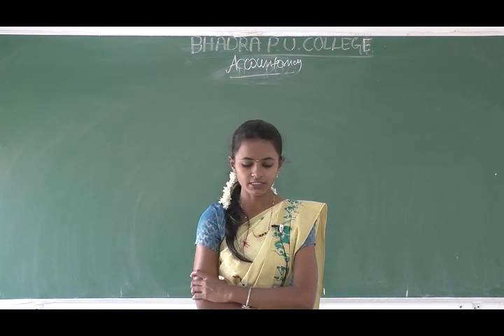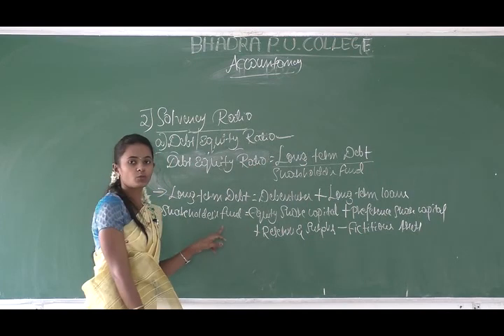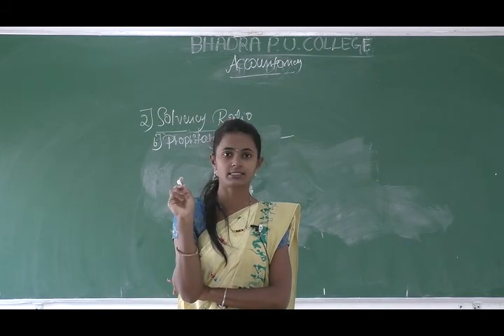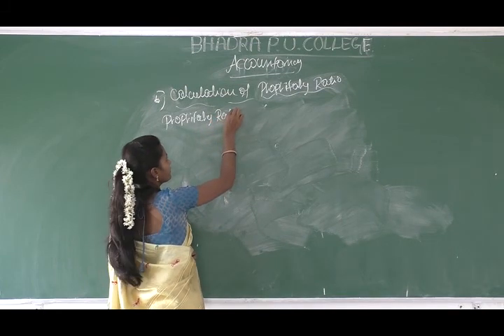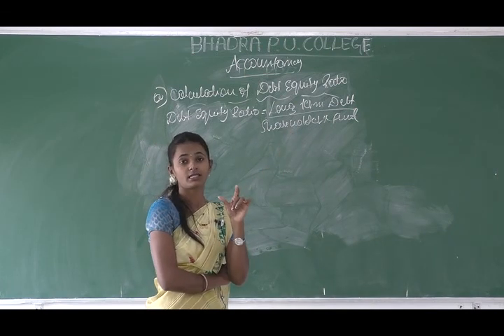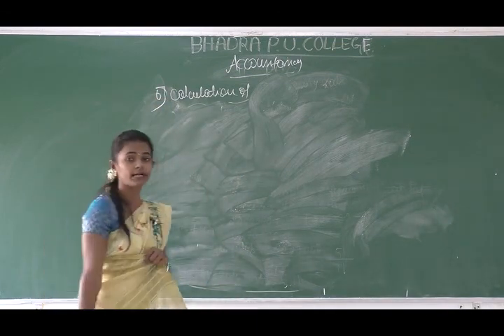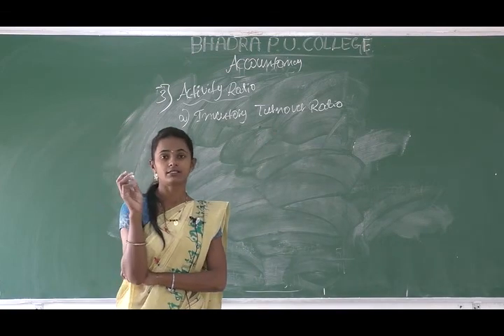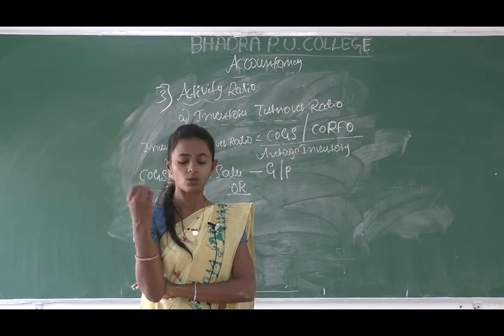Second PUC Accountancy Class